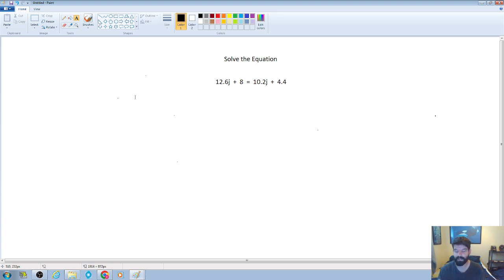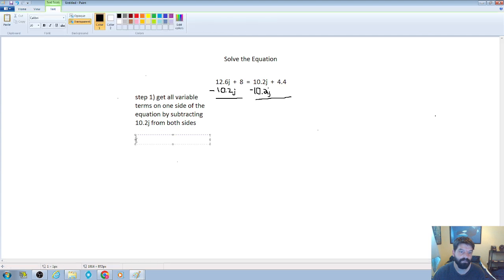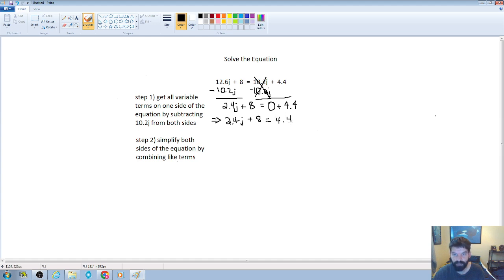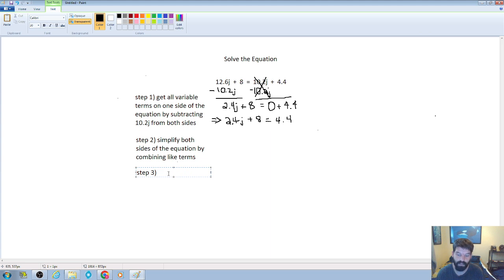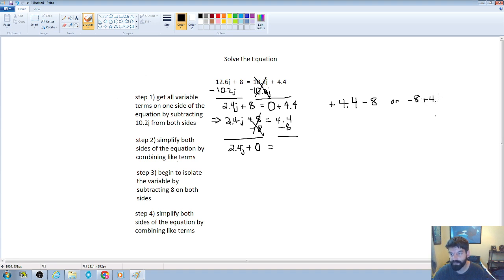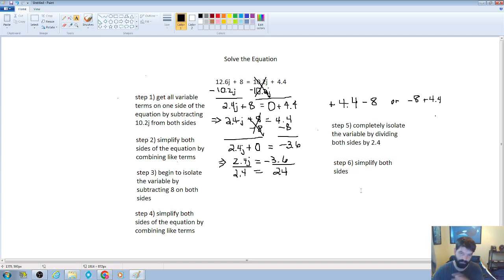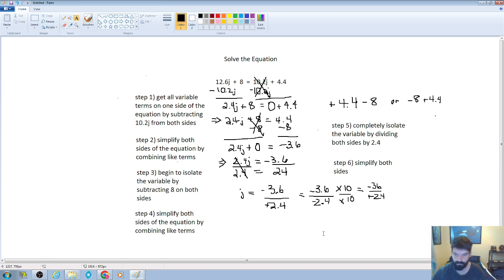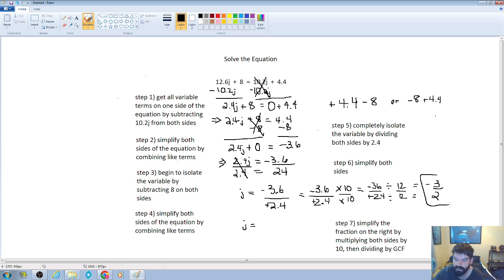Master This Challenge! Solving Equations with Variables with Decimal Coefficients | 8th Grade Math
In this question we look at solving an equation with the variable on both sides, but also the component of decimals as well as negatives. This is video will be followed by another method to this question